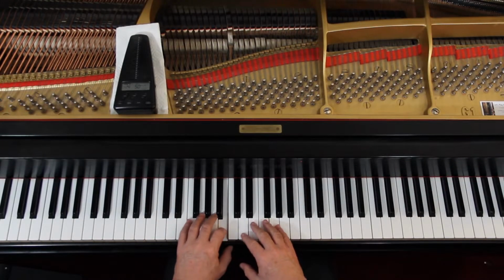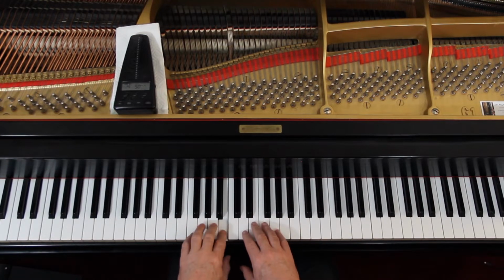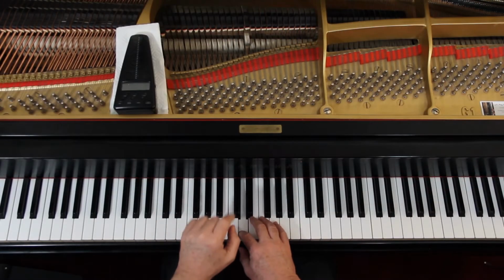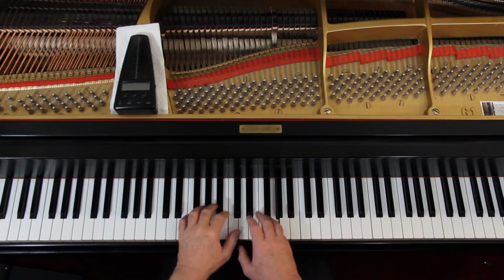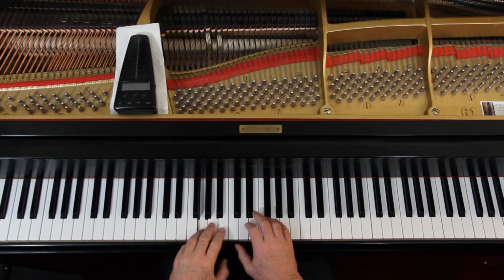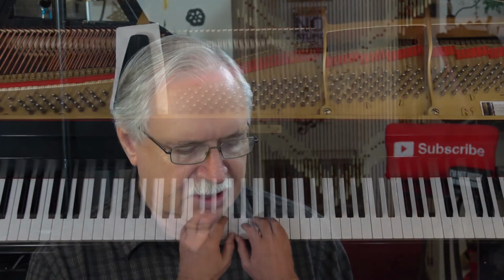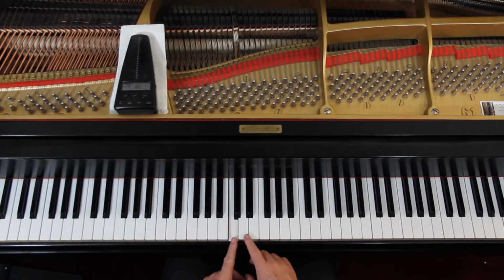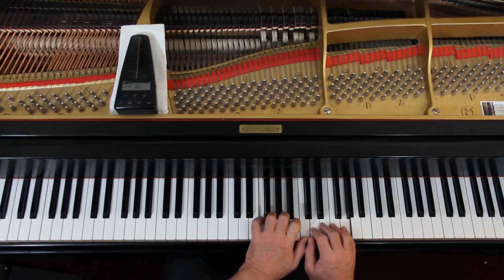Bastien Christmas Favorites, Primer Level, Page 8, O Come, All Ye Faithful (Adeste Fideles)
An in-depth piano lesson on how to play O Come, All Ye Faithful (Adeste Fideles) in Bastien Christmas Favorites, Primer Level, Page 8.
by Wade

Things to Remember - 0:00
Play with Me - 3:36
Duet Things to Remember - 5:03
Play Duet with Me - 5:42

Metronome = 60